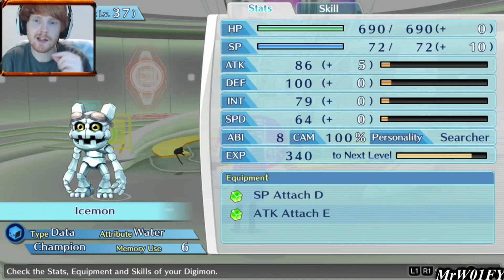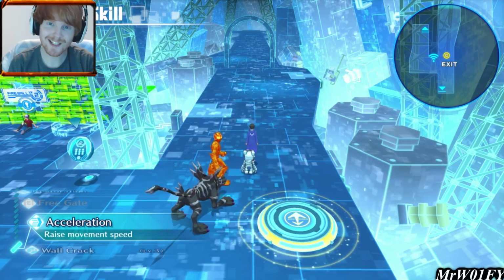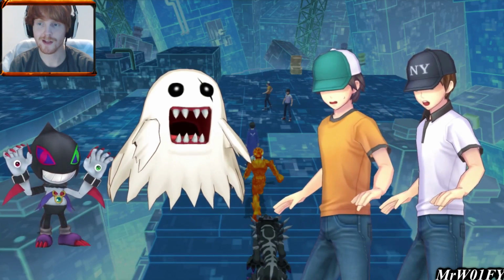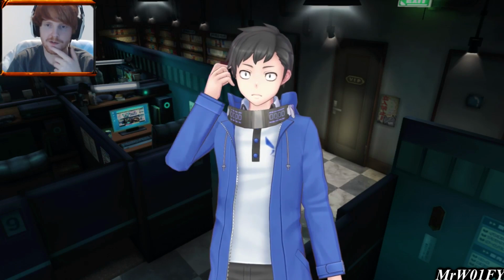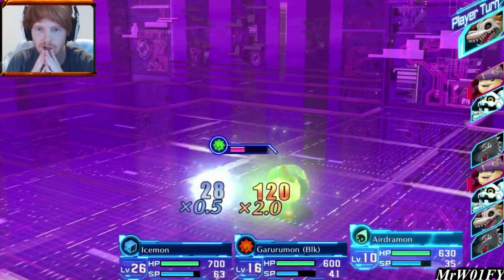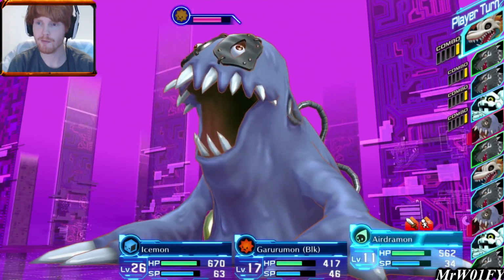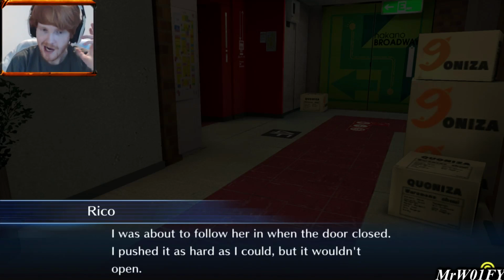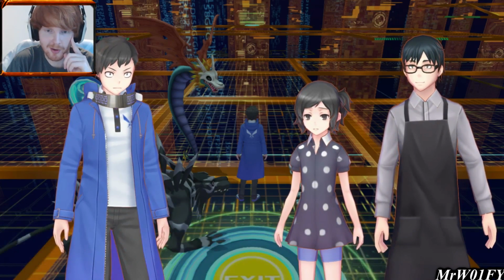Cyber Sleuth - Hacker's Memory - Let's Play (Hard) - Ep. 10 - Ghosts & Sewer Monsters! (FILLER)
This video is the tenth episode in our full Let’s Play of Digimon Story: Cyber Sleuth – Hacker’s Memory. The playthrough will be recorded in its entirety on the Playstation 4 via the Elgato HD60.

For anyone that is particularly interested, this walkthrough will be played on Hard mode/difficulty!

As a heads up for anyone who is new to the series, know that the beginning of the game is fairly story driven which might make for some slow-paced viewing. I try my best to keep things running as swiftly as possible and the action heats up pretty quickly!

Similarly to the first Cyber Sleuth, Hacker’s Memory is set in the digital world of virtual reality but also in the real world as well. A futuristic online cyberspace called Eden exists which humans can physically enter. At its core, Hacker's Memory is a role-playing video game developed by Media.Vision and published by Bandai Namco Entertainment for PlayStation 4 and PlayStation Vita as part of their Digimon series. It is the sequel, of sorts, to 2015's Digimon Story: Cyber Sleuth and shares elements and locations from its predecessor, while featuring a new story and an expanded amount of Digimon creatures the player can collect.

Hacker's Memory takes place in the same world as the original Digimon Story: Cyber Sleuth: a near-future version of Shibuya, Japan at around the same time as the first game. According to the game’s director, Hacker’s Memory is more of a “1.8 than a 2.0 sequel” that occurs in the same world, at the same time as the original, but from the perspective of different characters. The story revolves around a boy named Amazawa Keisuke, whose Eden Account is stolen in a phishing attack. After the identity theft leaves him accused of a crime he didn't commit, he joins a group of hackers called "Hudie" and delves into the depths of Eden to find the real culprit.

Thank you guys for all your support and feedback on my other Digimon content. You guys are super awesome and I really appreciated it. As said in the beginning of the video, a very warm welcome to any new subscribers who have stumbled across this LP! Make sure you hit me up in the comments and say hello!

I am always trying to improve the content I bring you guys, so be sure to give me as much feedback as you like in the comments down below. Whether the mic volume or game volume needs tweaked, whether you guys like the webcam position etc. As always, I will try my hardest to get the best quality possible for you beautiful humans.

Anyways, let me know your thoughts and I hope you enjoy the lets play. I will point out that this is a pretty blind playthrough, so these videos will not be as informative as some of my other digimon videos thus far. That being said, I'm really looking forward to seeing what this game has to offer and if y'all want to explore the nonsense with me, then I would love you have you. If you want to help support the series and channel, feel free to shoot us a thumbs up. I love hearing from you fine folks so hit me up.

Much love homies!

MrWolfy, aka Jack